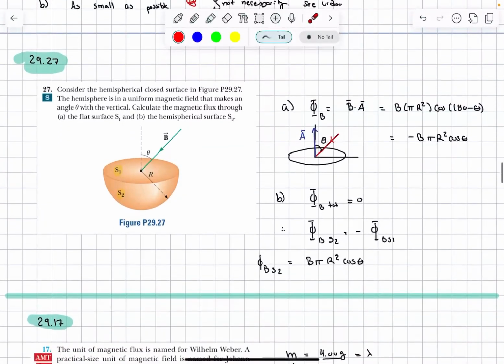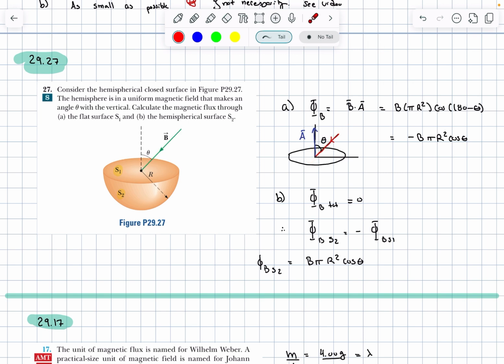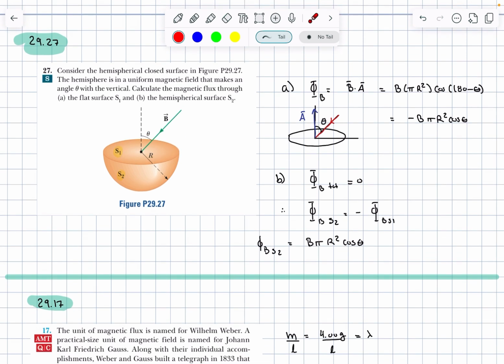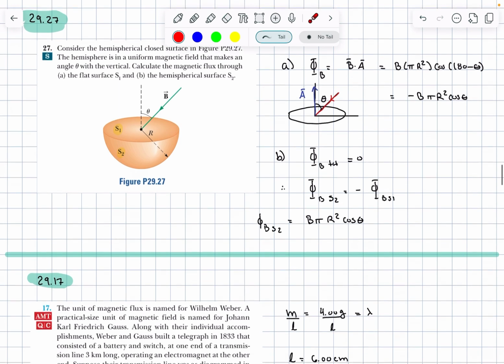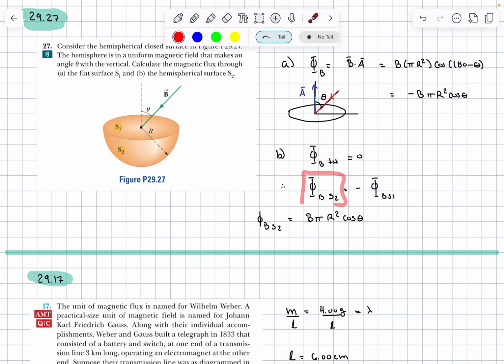Chapter 29 - Magnetic Flux Through a Hemisphere